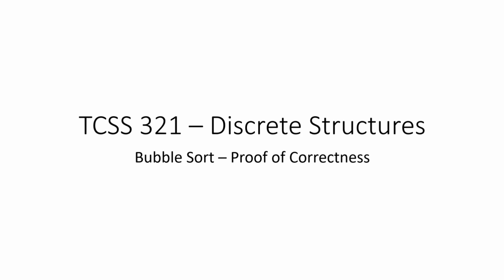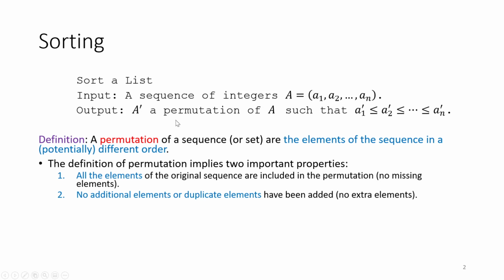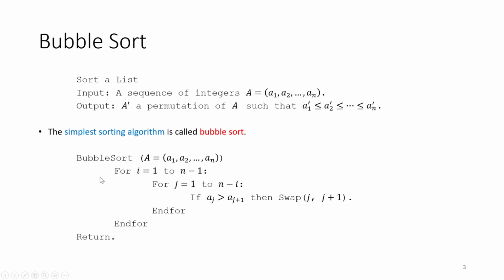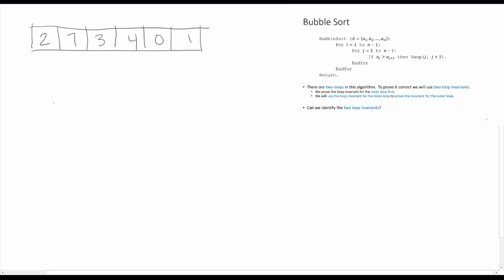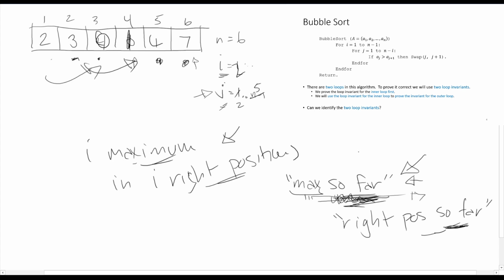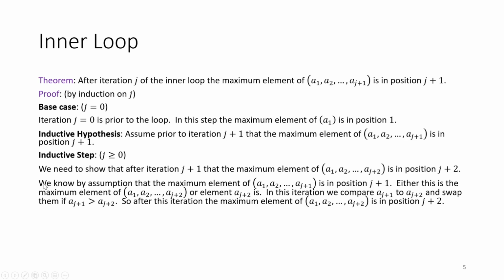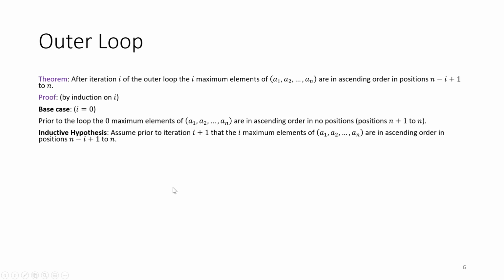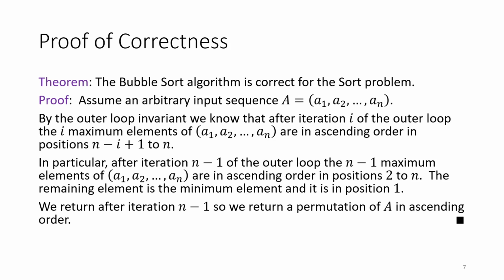Bubble Sort - Loop Invariant - Proof of Correctness - Discrete Math for Computer Science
In this video I use a pair of loop invariants and induction to prove correct bubble sort.